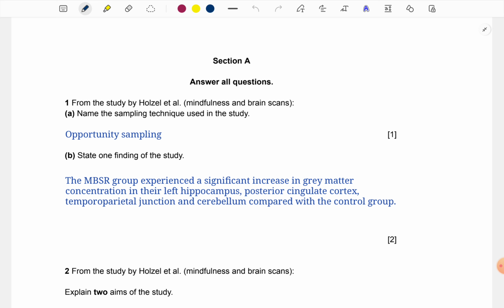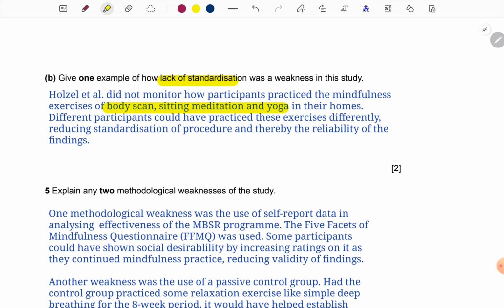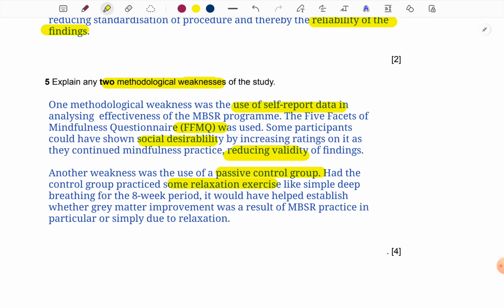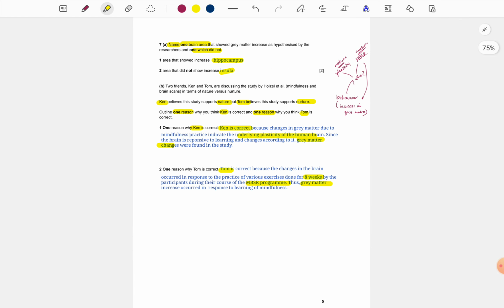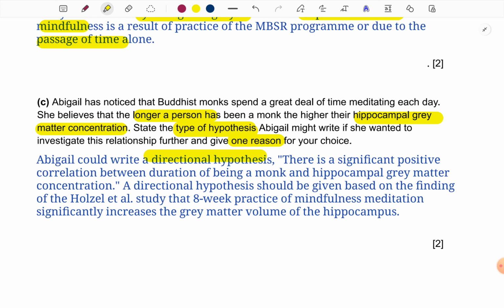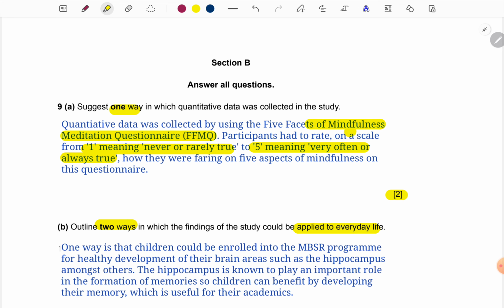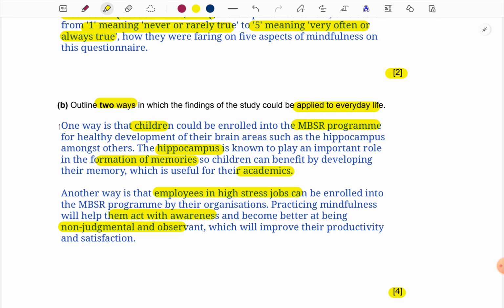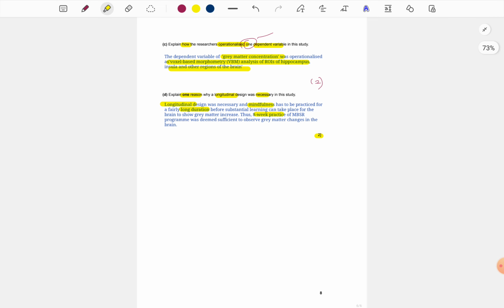Holzel et al. - Core Study # 3 - Exam Oriented Preparation || CIE 9990 Psych New Syllabus